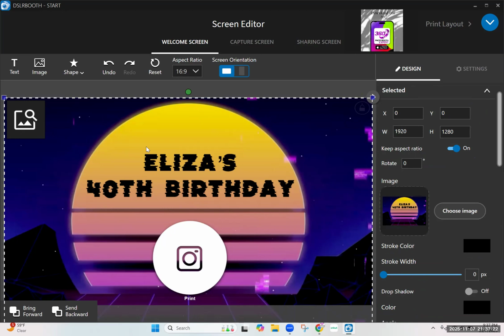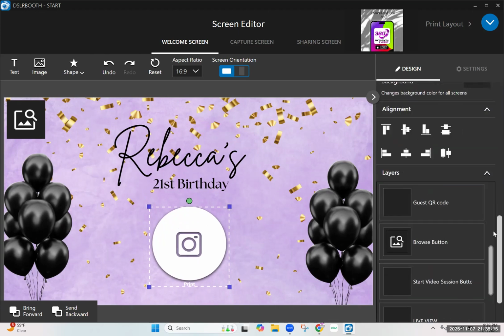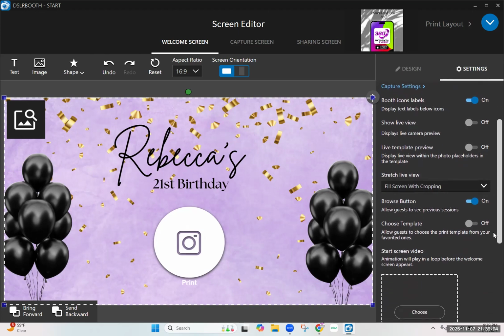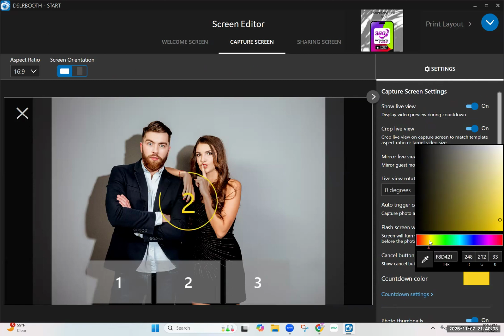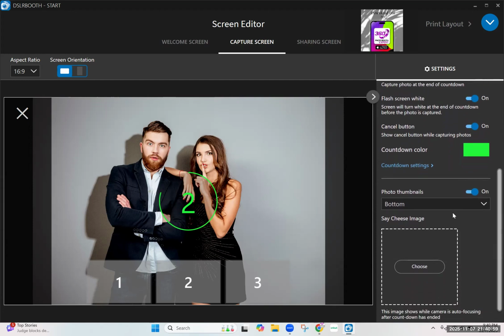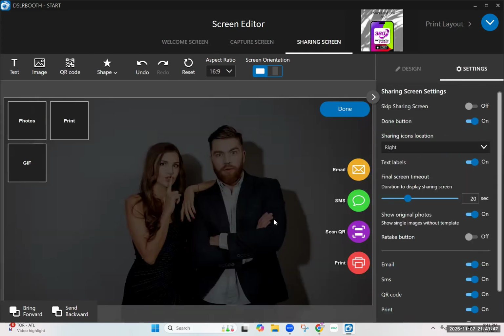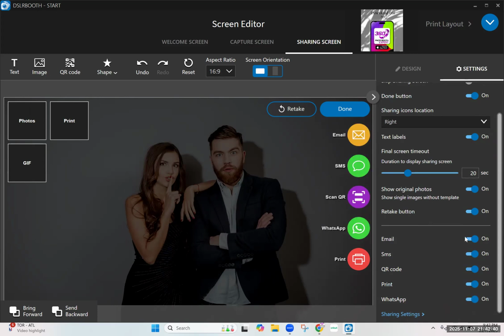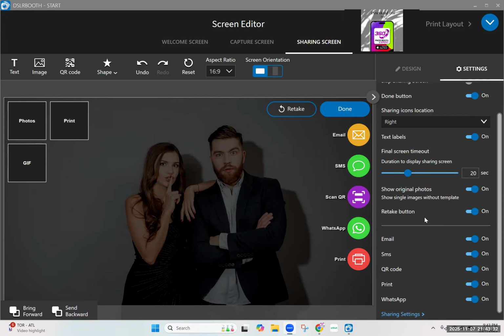DSLR Booth Screen Editor + Uploading Custom Designs Full Tutorial 2025| 360 Booth Expert, LLC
📞 Rental Quote:
Learn how to master DSLR Booth Photo Booth Software with this step-by-step course by 360 Booth Expert, LLC. In this tutorial, we break down how to use the Screen Editor, customize your layouts, and upload your own designs for photo, GIF, and boomerang templates.